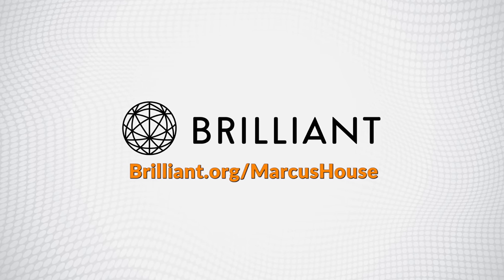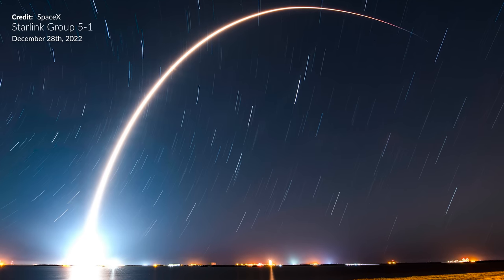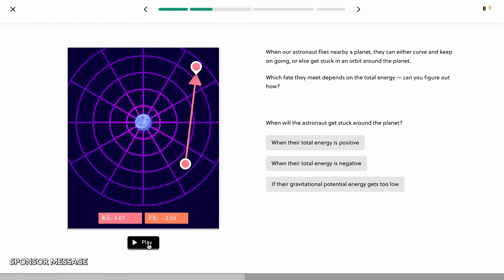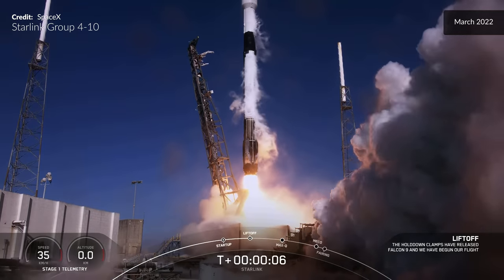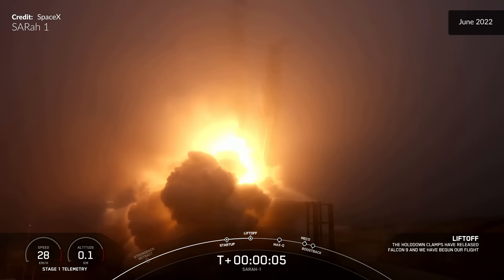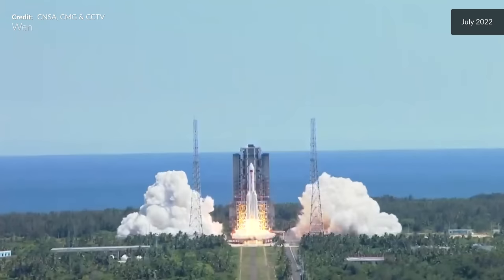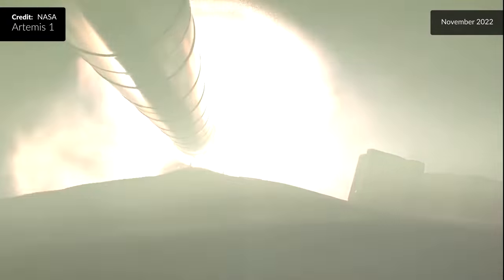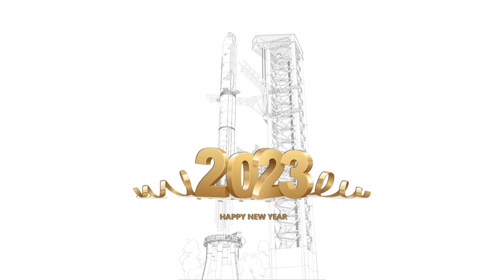SpaceX Smashes Flight Record, Booster 9 Test, EROS C3 Launch, Starlink 5-1, 2022 Compilation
SpaceX has had quite the incredible year. What are the next steps? Also, what space event this year has been your favorite? Starship development? Booster Static Fires? JWST? Artemis 1? Think about that while we rip into the weeks news. Today we have Starship development updates,  the first Starlink mission to launch into the new 5 shell (but are they next generation satellites?), and the EROS mission.  Then we finally in 2022's last video kick off a huge compilation of an extremely action packed year. See you in 2023!

🎵 2022 Compilation Music
Savfk - A Thousand Hollow Words

The production crew:
Brenton Myers,  Brendan Lewis, GameplayReviewUK, TiagoCruz, Mr Pleasant, Virtu